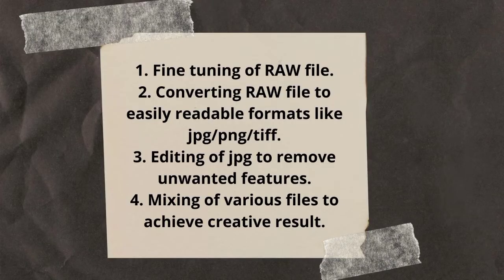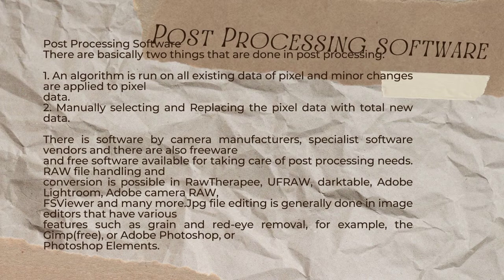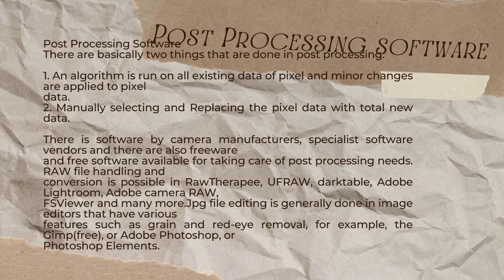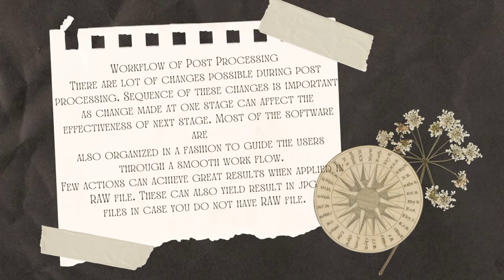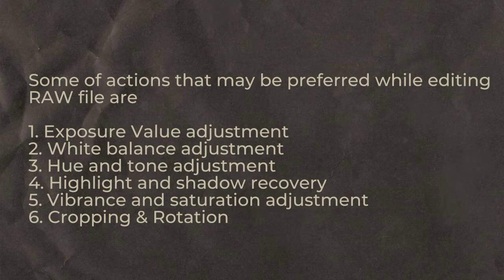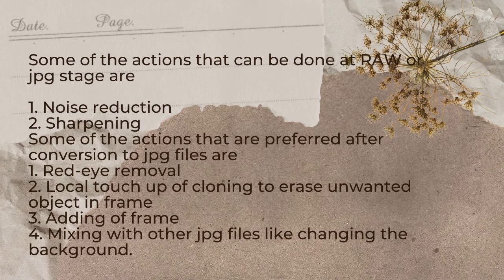Group 7 : Post Processing